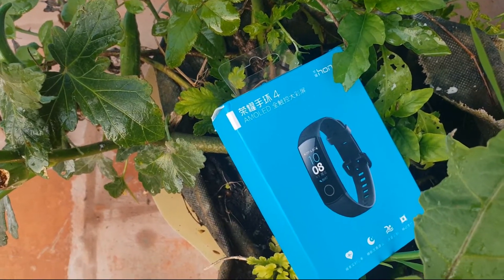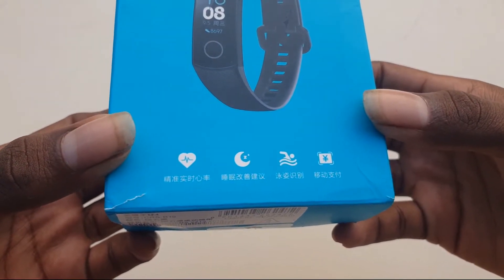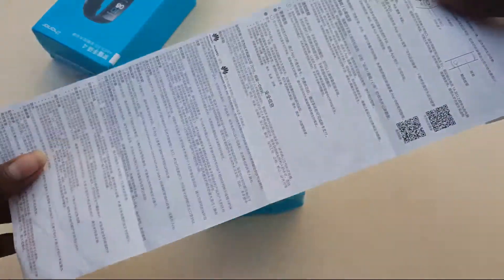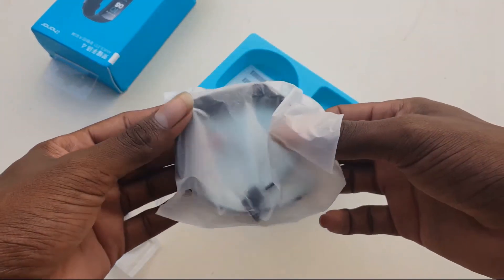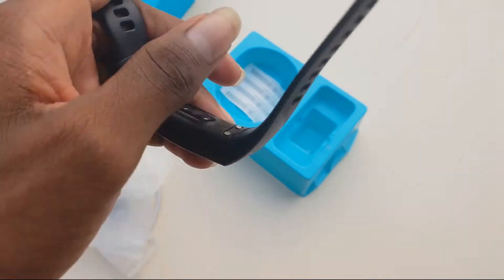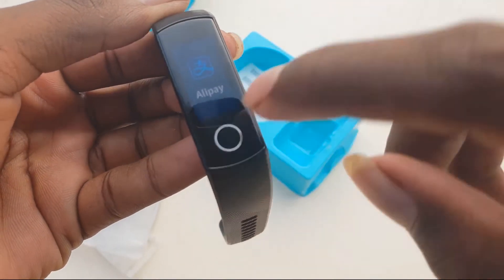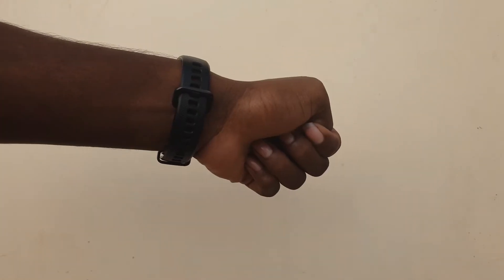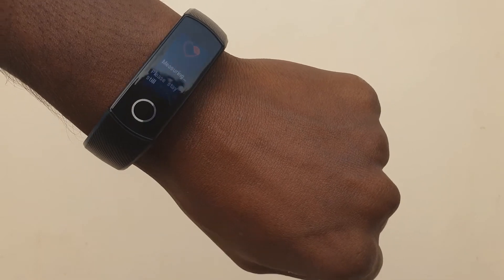Honor Band 4 Unboxing : The Next Amazing Band ?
iPhone X Boiling Coca-Cola Test!
Samsung Galaxy J6 Scratch Test Xperia XZ2 vs Tomato Ketchup Test : ttps://goo.gl/QCStVm